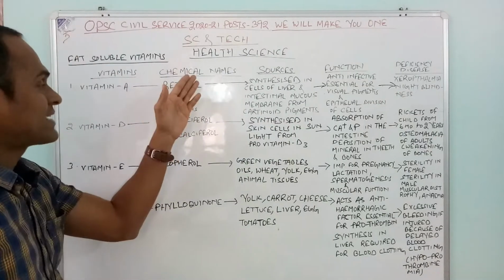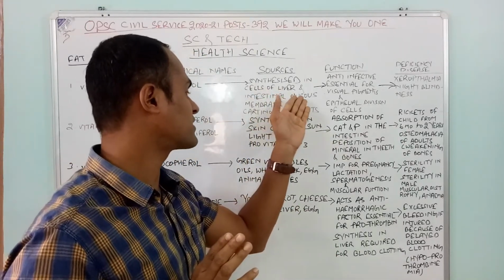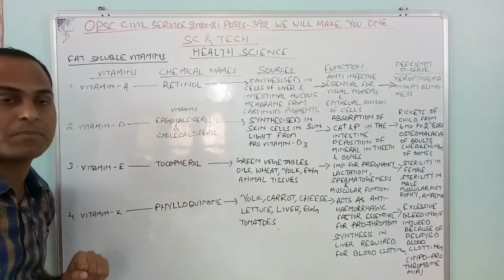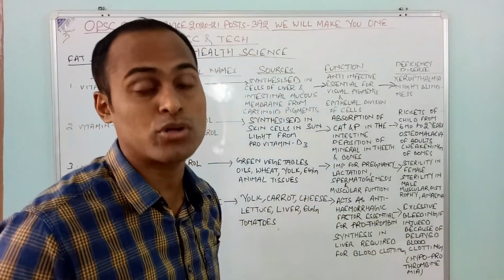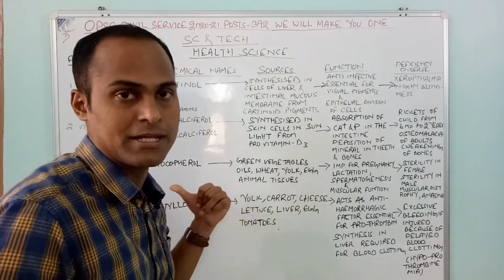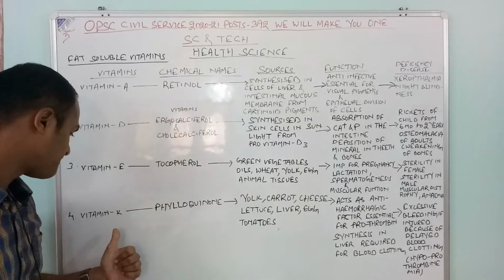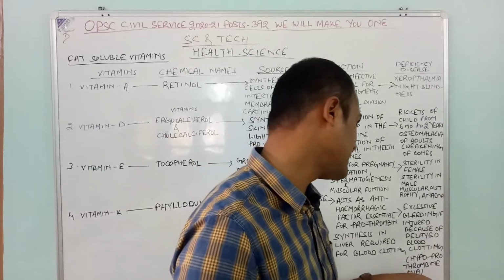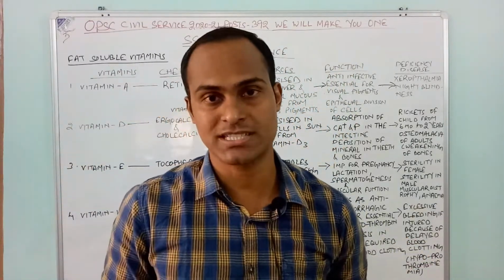Health Science Part 1 I OAS Coaching I Science & Tech for OAS Exam I OAS Exam 2021 I OAS Prelims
Friends this video is about science & tech for OAS exam. OAS exam Science & Tech portion preparation. OAS exam science & tech preparation strategy. We will be giving you important portion of civil service syllabus for OAS exam simultaneously discussing about important questions which might be asked from this section.In this video we are discussing health science most of the fat soluble vitamins it's chemical names various sources of vitamins functions of vitamins what are the diseases which occur due to deficiency of the vitamin.

OAS prelims classes
OAS prelims important science questions
OAS prelims science portion
Health science for OAS prelims